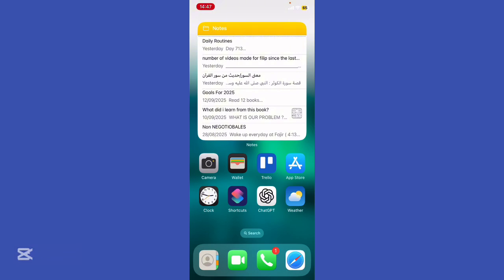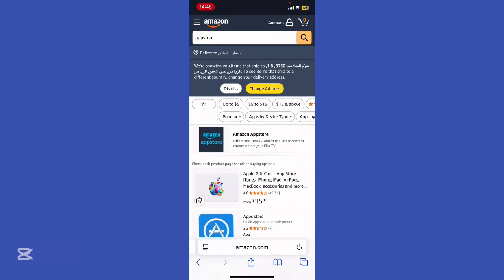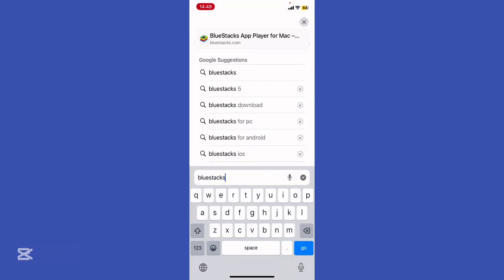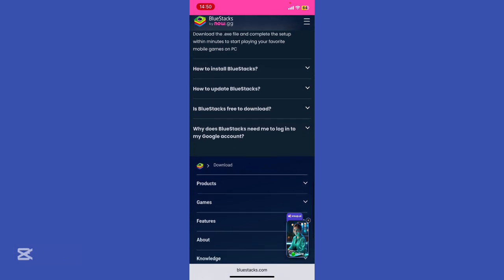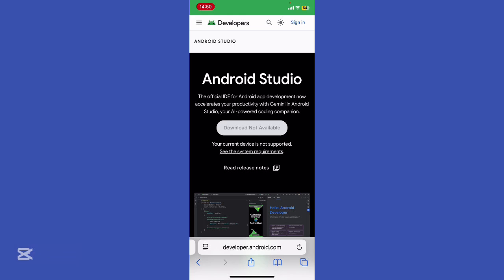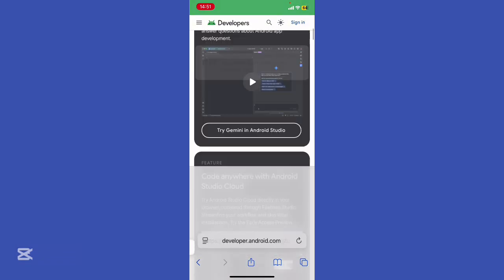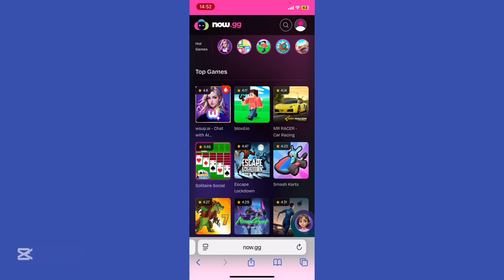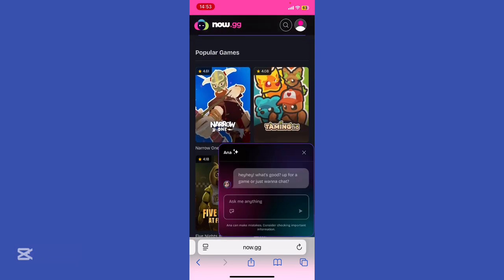How to transfer photos from Android to iPhone (2025)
How to transfer photos from Android to iPhone

Want to know how to transfer photos from Android to iPhone? 🤳➡️📱 In this easy step-by-step tutorial, I’ll show you multiple ways to move your pictures from any Android phone to an iPhone quickly and safely.

In this guide, you’ll learn:

How to transfer photos using Move to iOS app 📲

How to transfer using Google Photos or cloud storage ☁️

How to transfer photos with USB cable or Wi-Fi connection

✅ Works on all Android & iPhone models
✅ Fast and secure methods
✅ No data loss or quality drop

👉 Watch till the end to find the best transfer method for you!